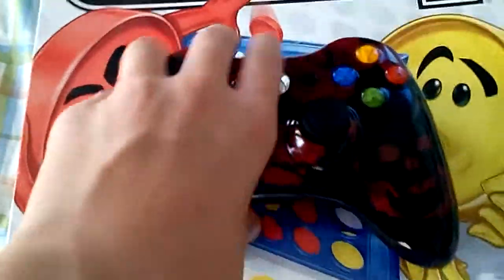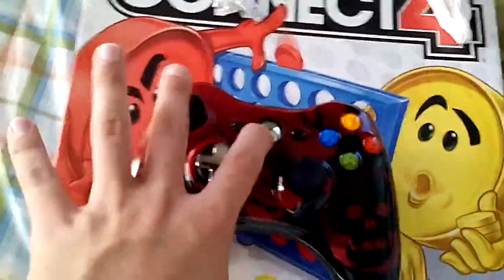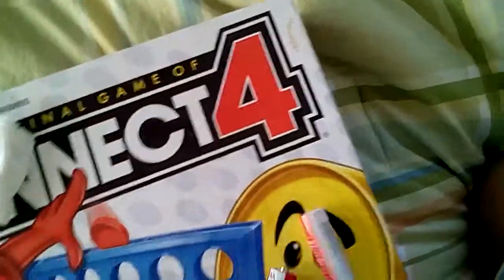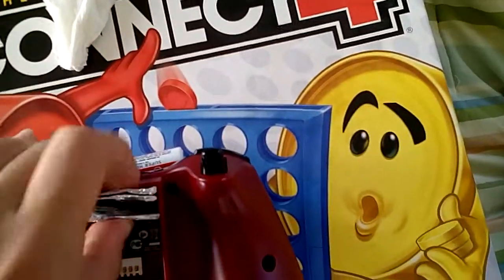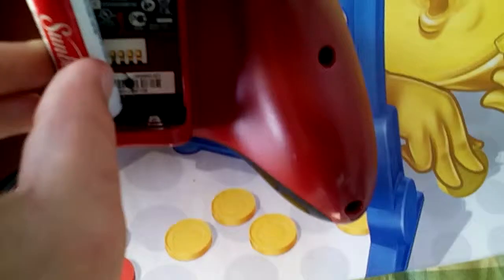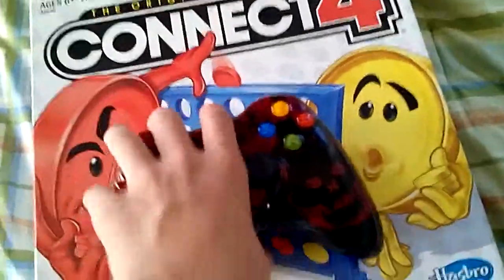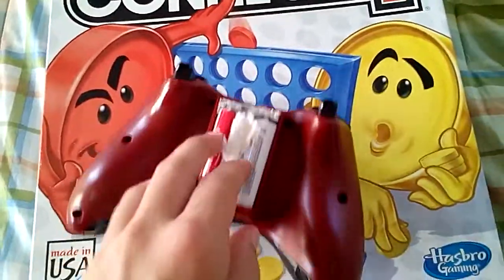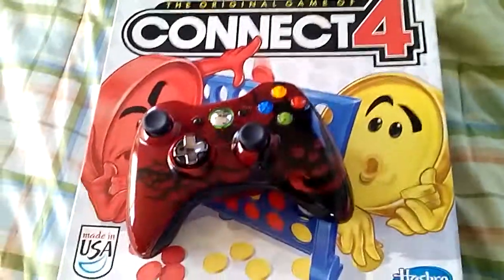How to fix your Xbox360 controller in 1 minute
This is how to fix your Xbox 360 controller that won't turn on in under 1 minute and $1.